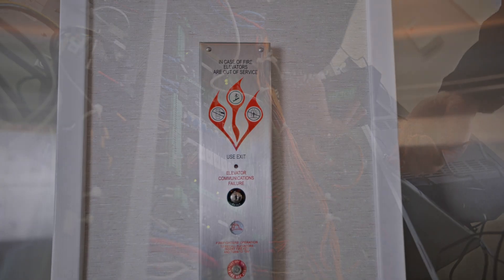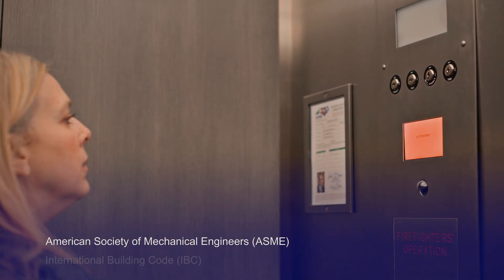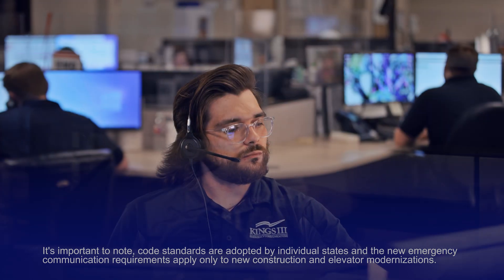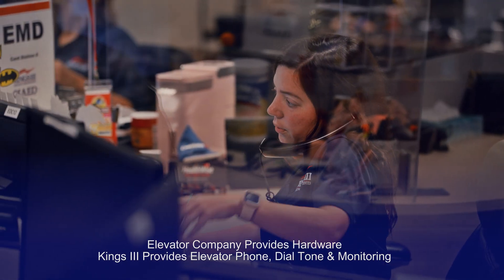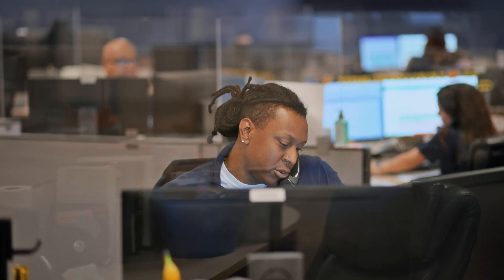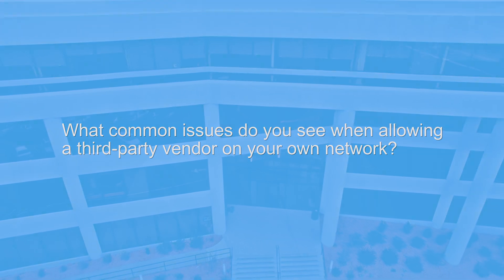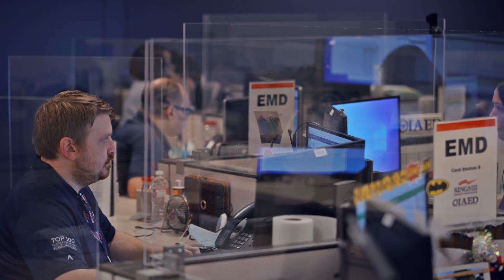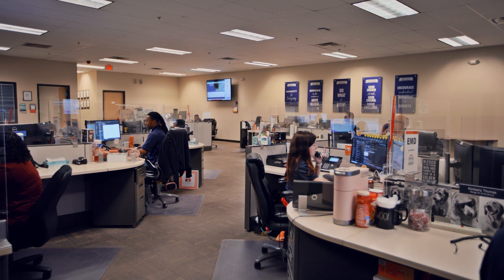Video Messaging in Your Elevators & Data Connection Recommendations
0:00 Video Messaging in Your Elevators & Data Connection Recommendations
1:11 CabView: Kings III's Video Messaging System for Elevators
2:02 What All Does Kings III Provide to Meet the ASME 2019 Code Requirement?
2:31 Data Connection Component
3:33 Common Issues Associated with Allowing a Third-Party Vendor on Your Own Network
4:07 Other Foreseen Issues with Using a Customer Network Driven by Accidental Customer Action
5:17 What Makes CabView Solution Stand Apart from Other ASME 2019 Code Compliant Solutions

Kings III VP of Technology, Dave Mann, speaks to the technical components of the new elevator video and messaging requirements in the latest ASME and IBC codes and how our CabView solution meets these standards. Of particular interest to your IT team, will be the security and other risk factors tied to using your own network for the video data connection.